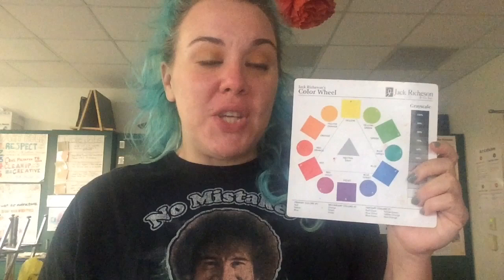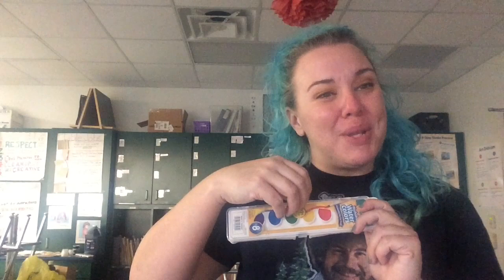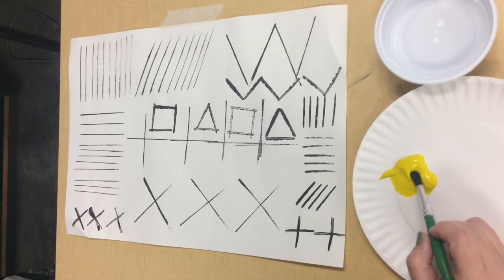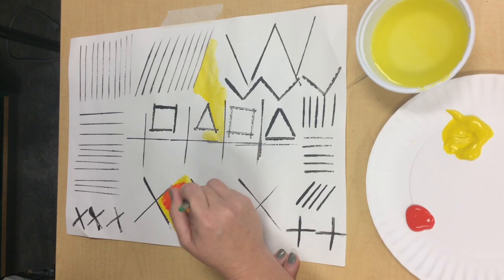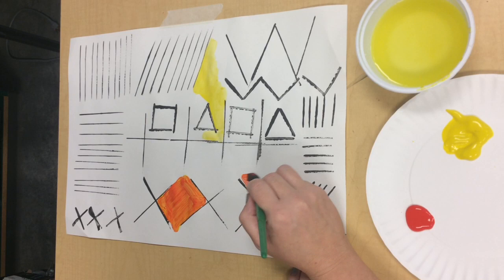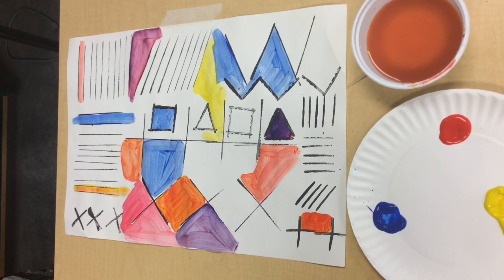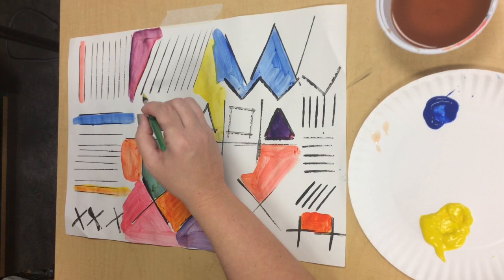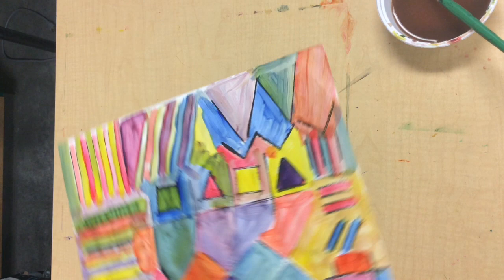Mixing Primary Colors